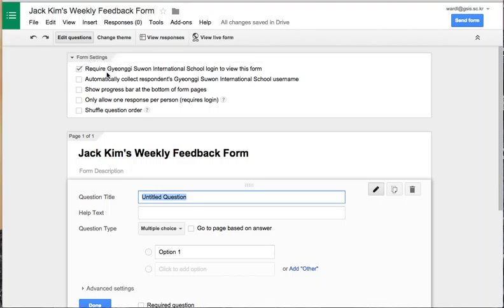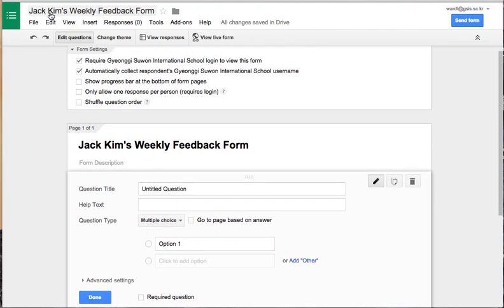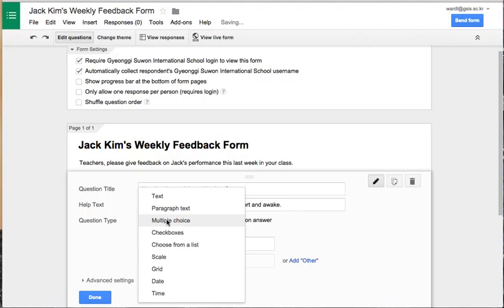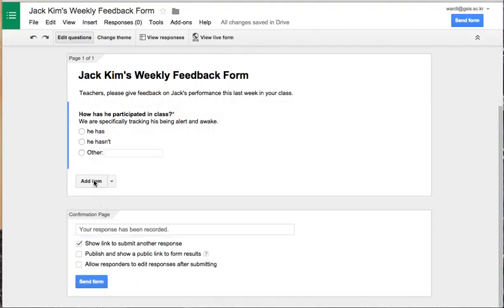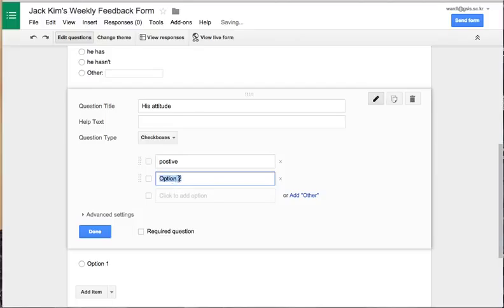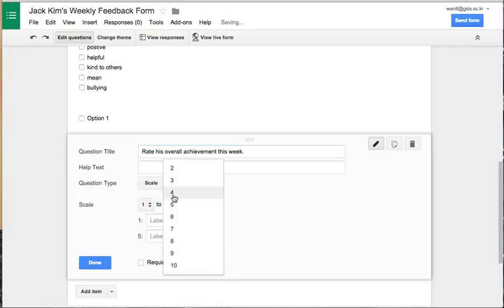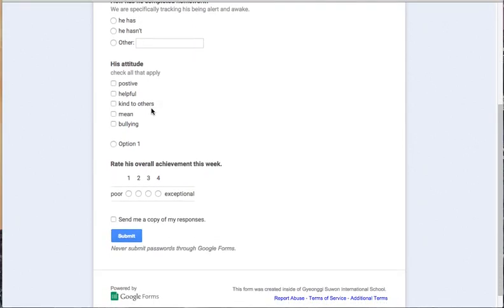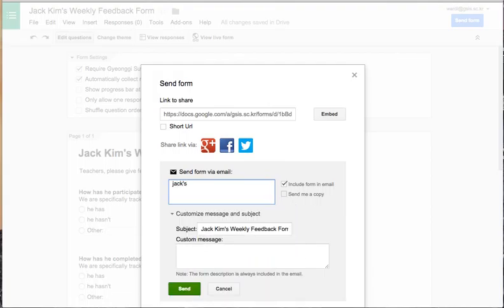Making google form